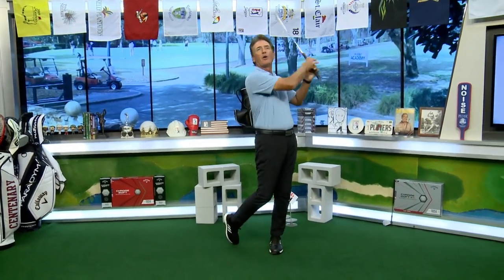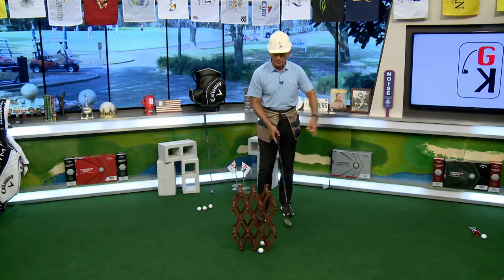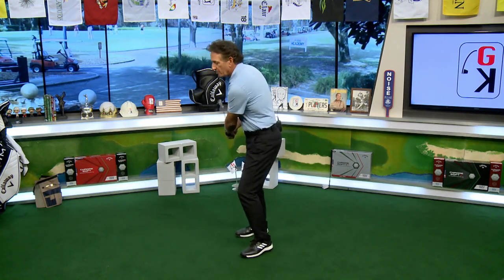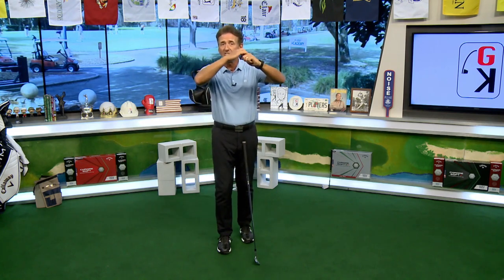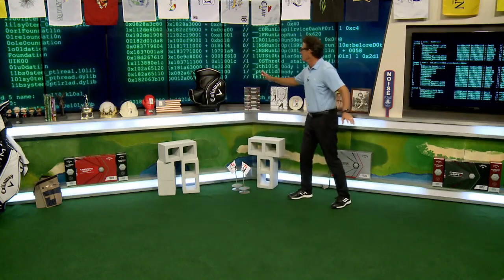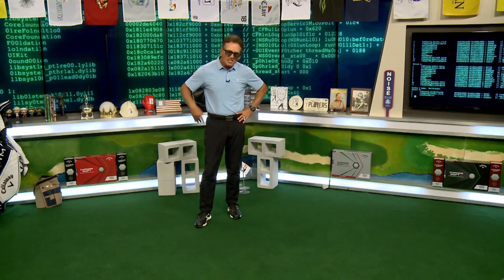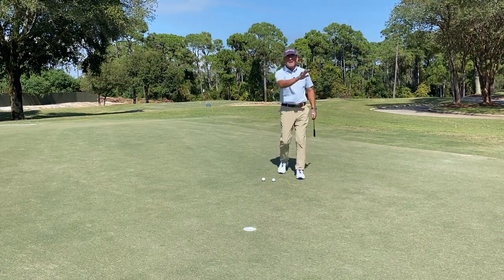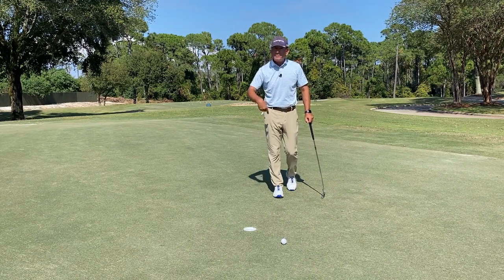Golf Kingdom Show 82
Don't be a poser on the golf course be a player with great tips to help your game! Plus Rob is joined by former PGA Tour player Jay Williamson to discuss so great things about the game and what he learned in over a long career on tour.